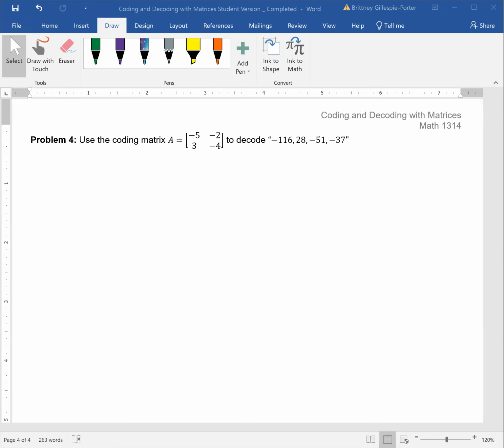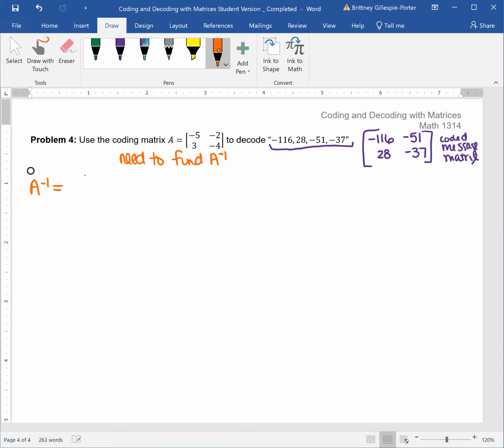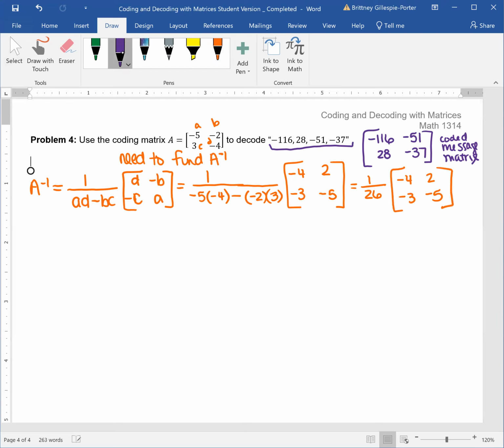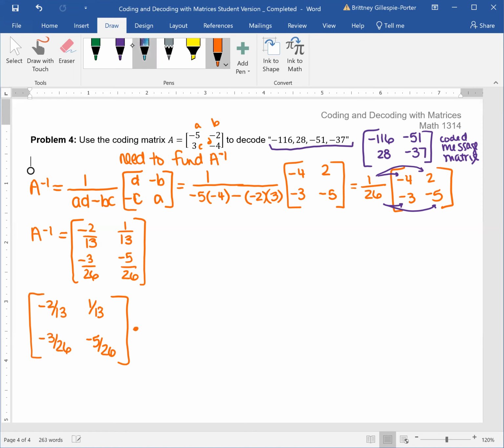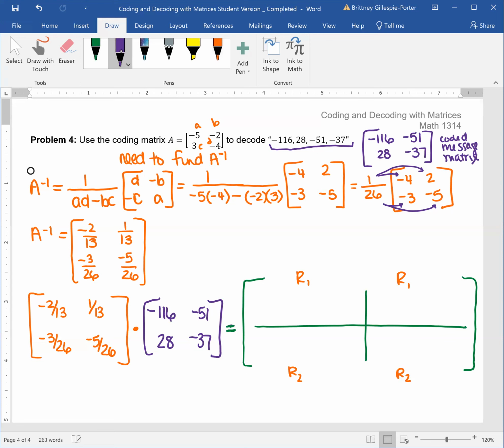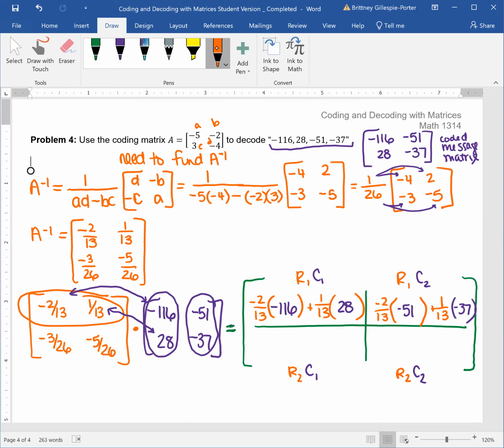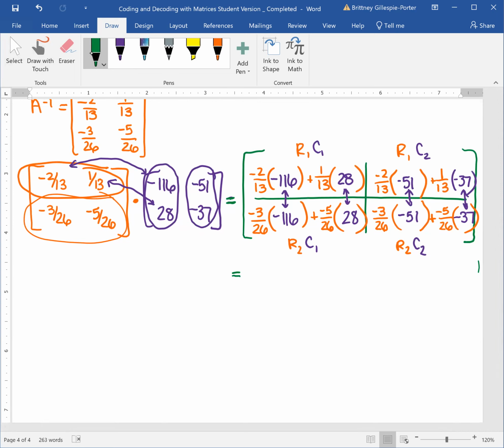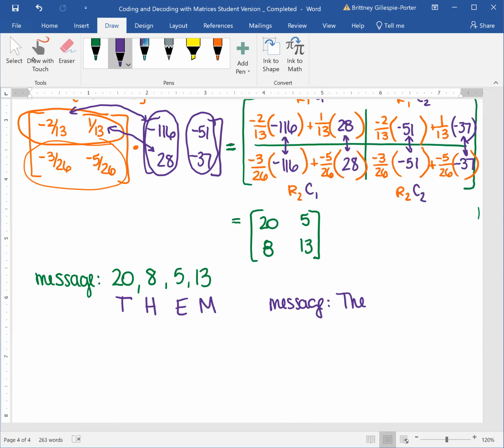Decoding a Message with Matrices: Not Given the Coding Matrix Inverse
This examples walks through the entire process to decode a message using matrices, including having to find the inverse of the coding matrix.